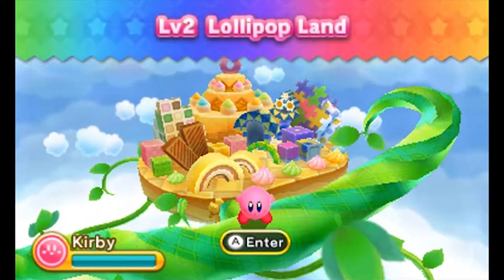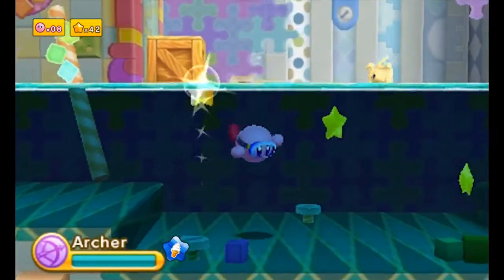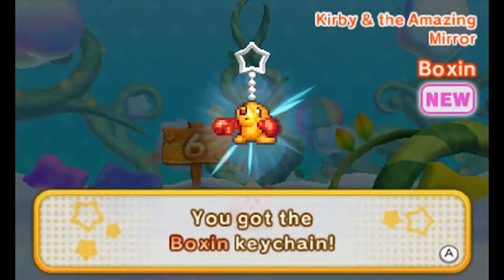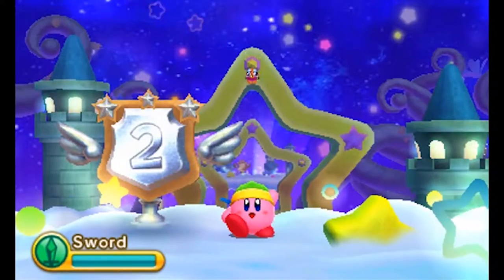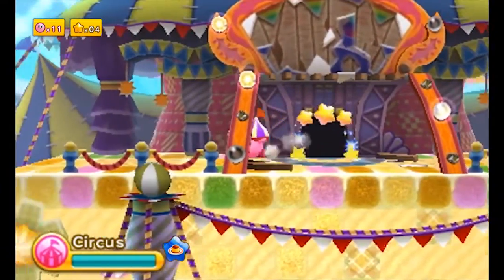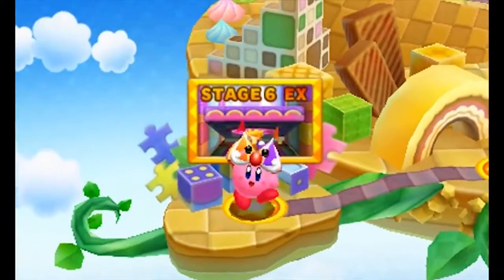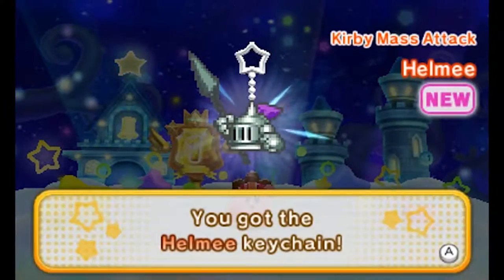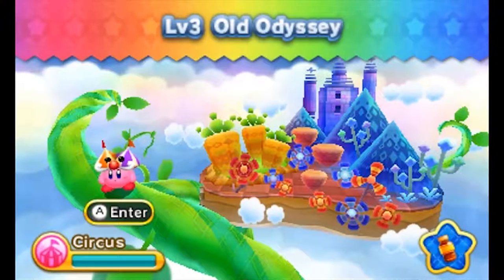Kirby Triple Deluxe - Lollipop Land (Part 2)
Heading through the second region of Floralia, Lollipop Land, dodging tanks and artists alike!